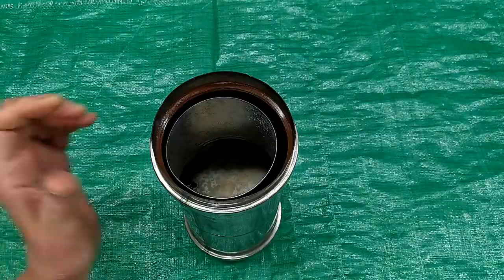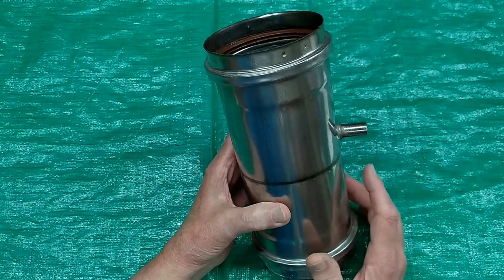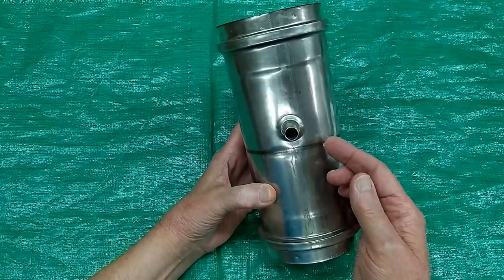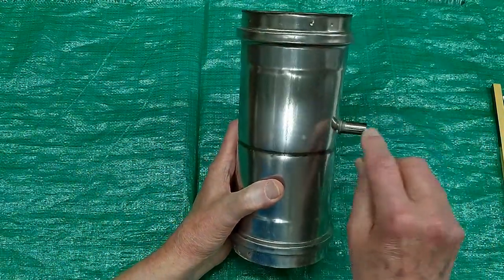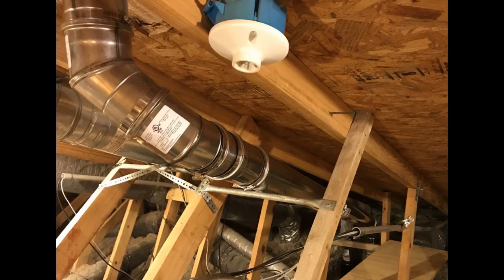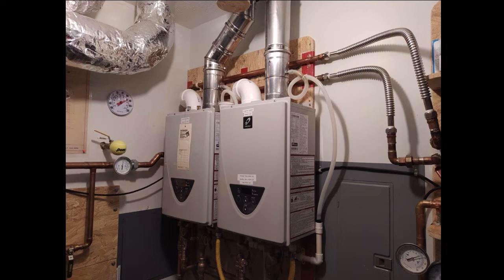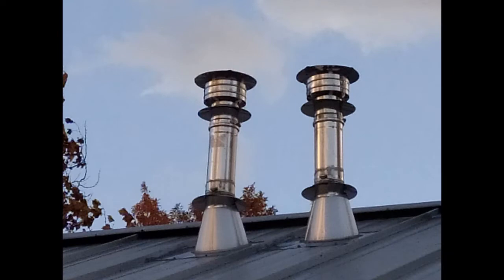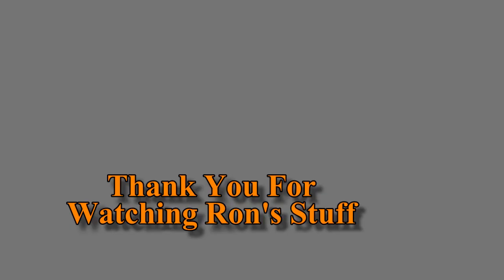Tankless Heater - The Unexpected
Sometimes stuff happens! Failed pipe fittings, corrosive condensate leakage, failed silicone tubing, wasps and hornets building inside exhaust pipes. What to look for. What to do about it.